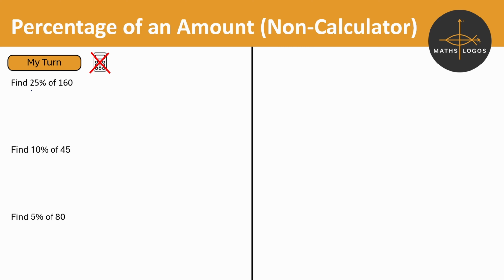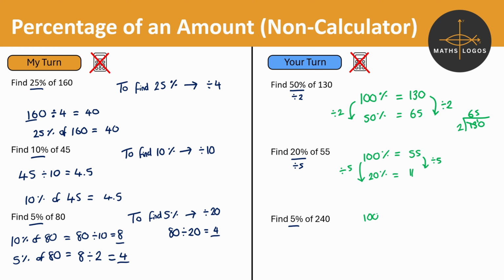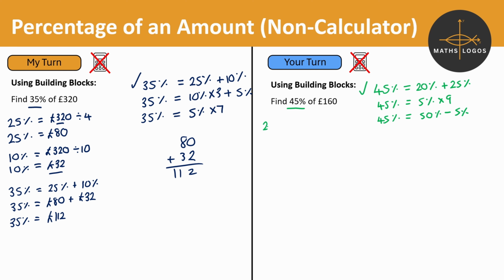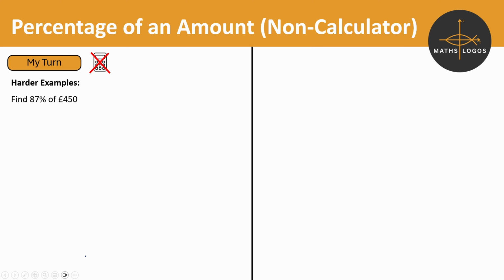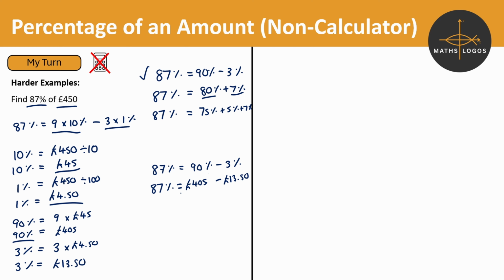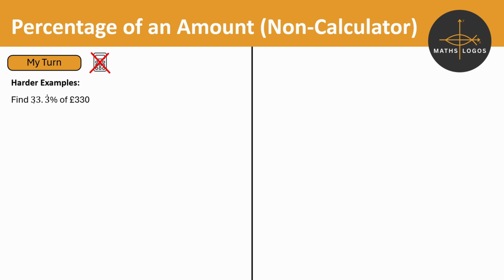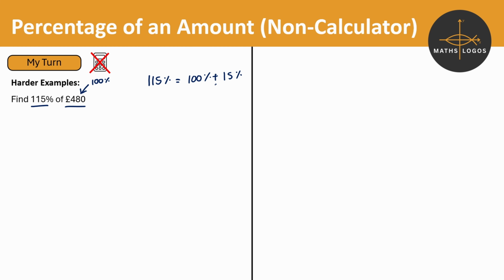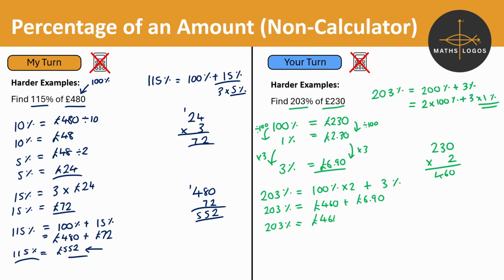Percentage of an Amount Non-Calculator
In this lesson, we learn how to calculate percentages of amounts without using a calculator! We start with core building blocks like 50%, 25%, 10%, and 20%, and then build up to trickier percentages using both combination strategies and the unitary method. We also tackle advanced topics like percentages greater than 100% and percentages containing recurring decimals!

Whether you are revising KS3 or GCSE Maths topics, preparing for Functional Skills, or strengthening your non-calculator arithmetic, this tutorial will help you build speed, accuracy, and confidence for your exams.

What we cover in this video:

✅ Master fundamental building blocks (50%, 25%, 10%, 5%, 1%)

✅ How to combine building blocks to find complex percentages

✅ The Unitary Method: Finding 1% to calculate any percentage

✅ How to calculate percentages greater than 100%

✅ Tackling non-calculator percentages with recurring decimals

✅ Step-by-step worked examples & exam-style questions throughout